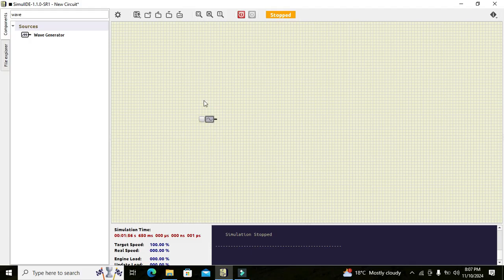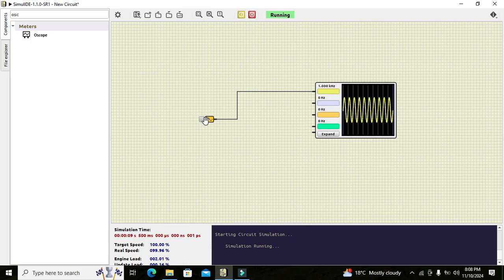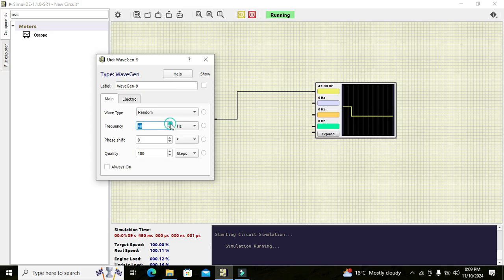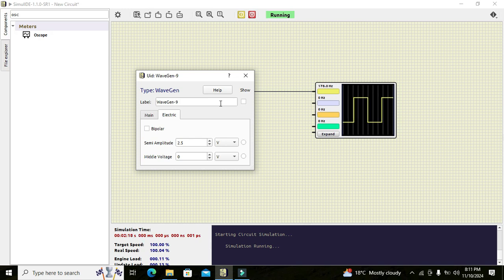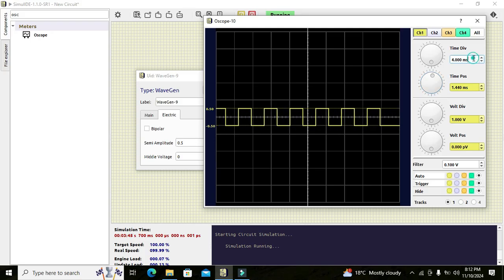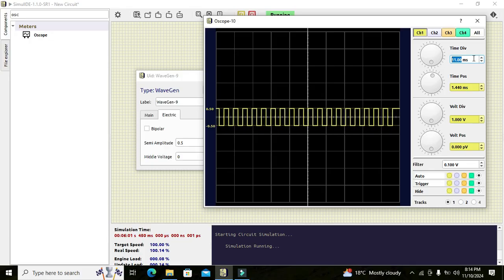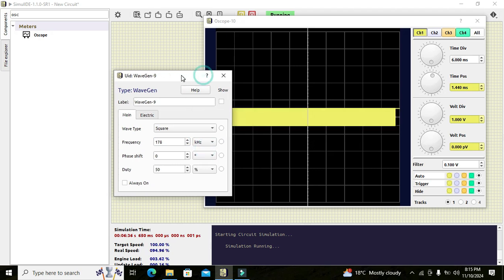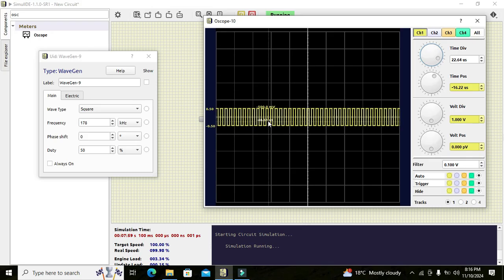How to use function generator in simulide | How to use wave generator in simulide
1. How to use function generator in simulide.
2. How to use wave generator in simulide.
3. How to generate sine waveform, sawtooth waveform and triangular waveform in simulide.